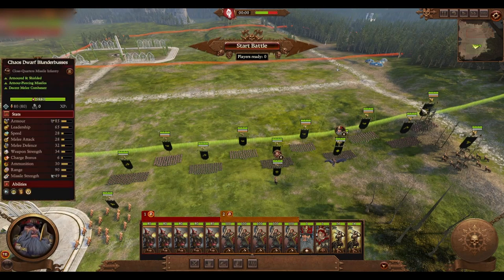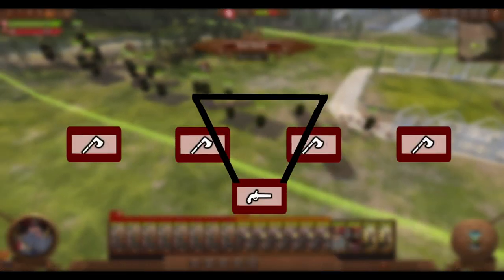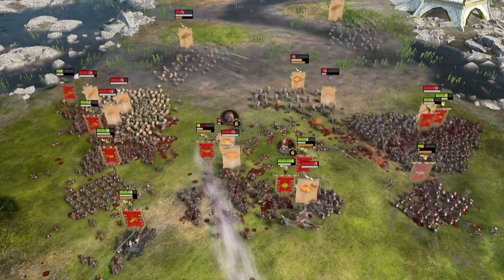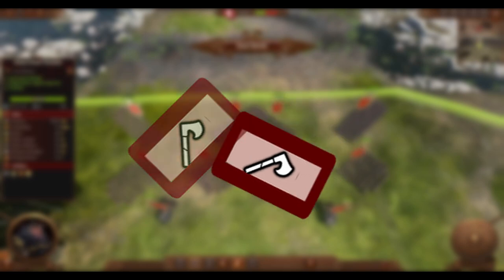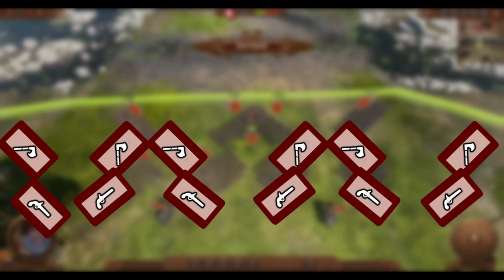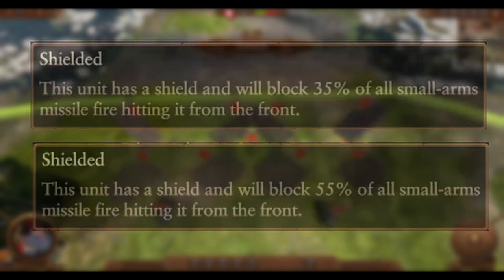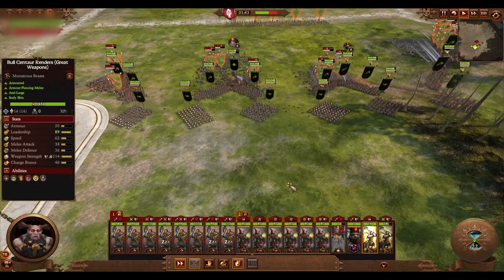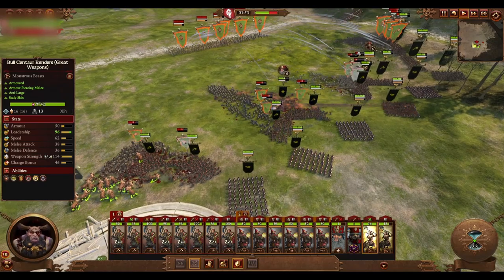The Ultimate Gunpowder Formation - Total War: Warhammer III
In this video we take a look an indept look at the chevron formation in total war, this is possibly the stronges gunline formation in the game!